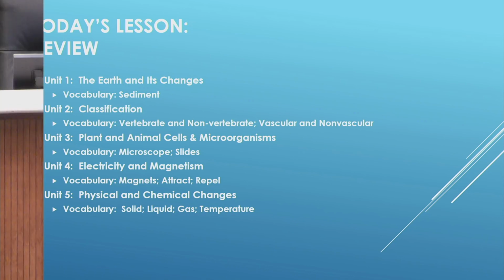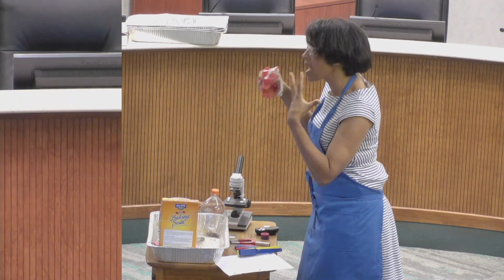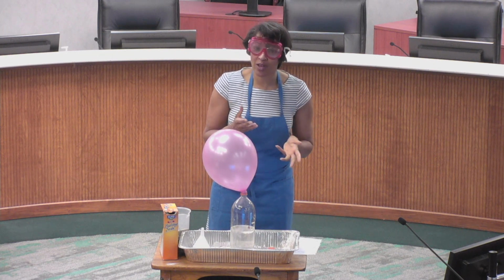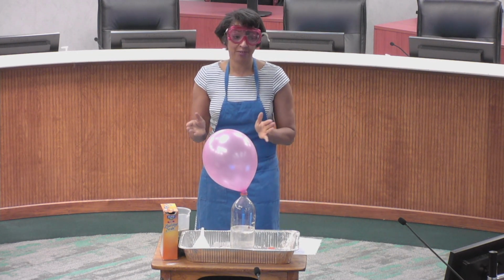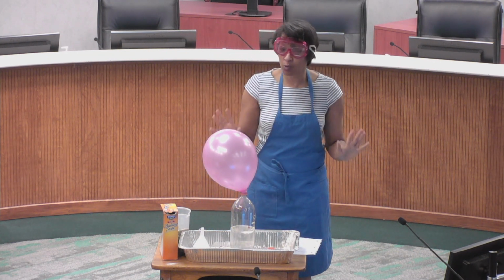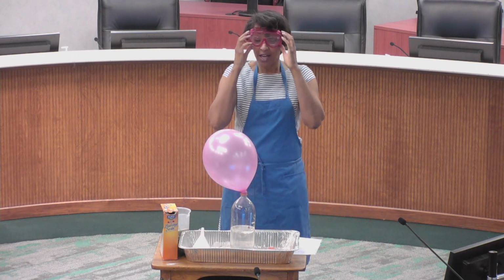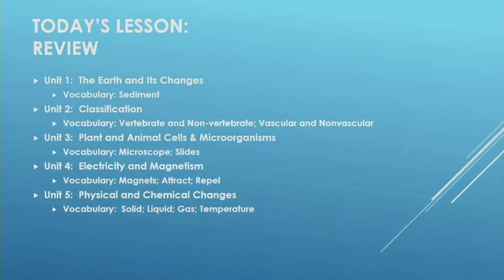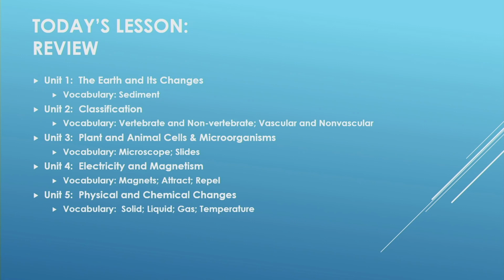Elementary Science - Concept Overview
White Bluff Elementary Teacher Jennifer Wilson Provides an Overview of Various Science concepts